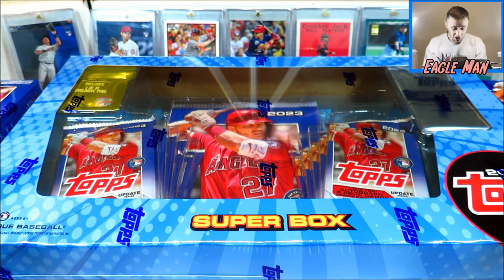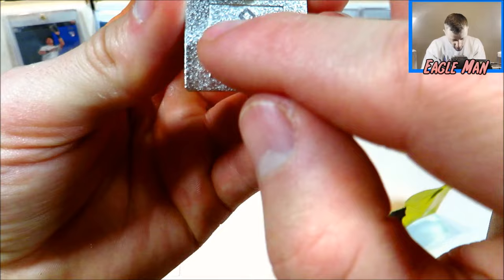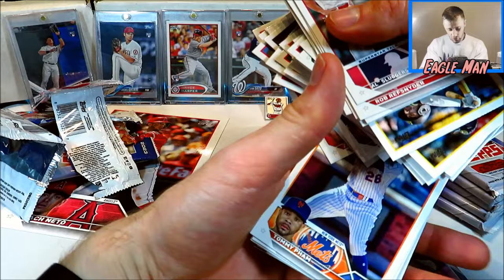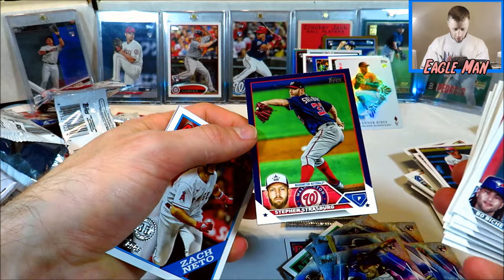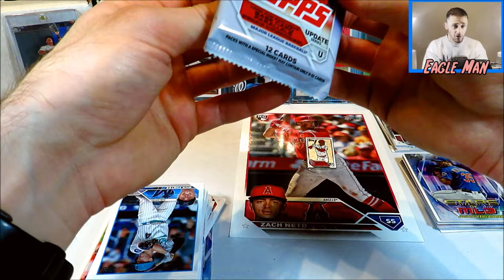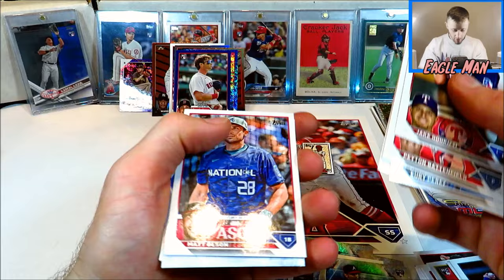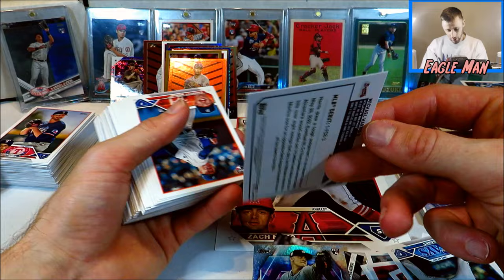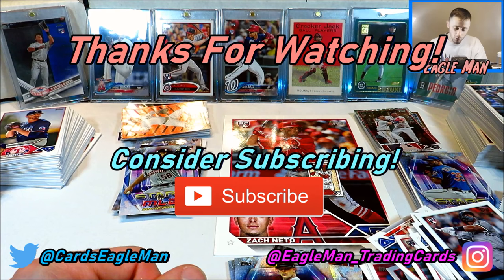NEW! 2023 Topps Update SUPER BOX! Is it Better than 2 Blaster Boxes?!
Today I opened the NEW 2023 Topps Update SUPER BOX! I also opened up 2 2023 Topps Update Blaster Boxes to see which option might be better! Enjoy!

 ⚾Wax Breaks
 ⚾Unboxings
 ⚾Reviews
 ⚾Card showcases
 ⚾Recaps